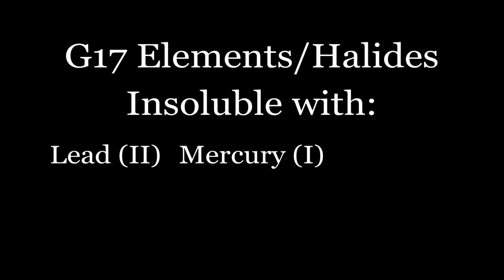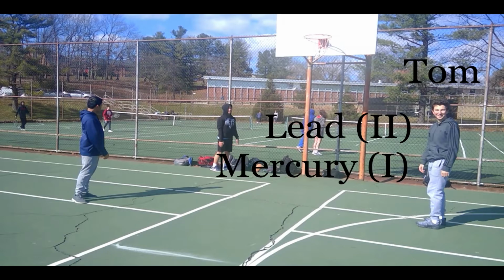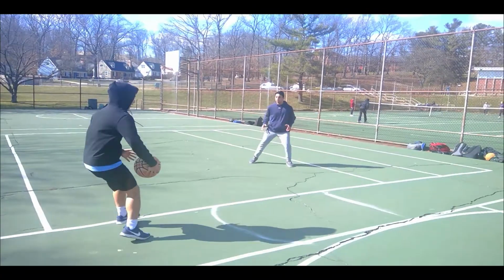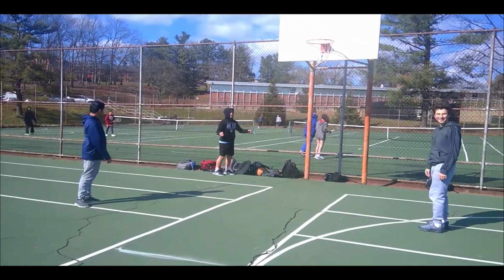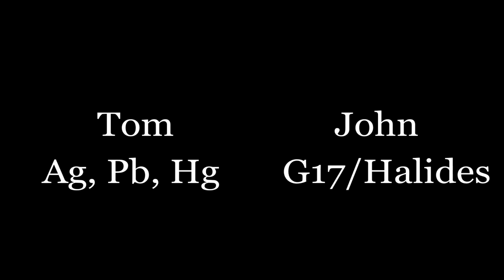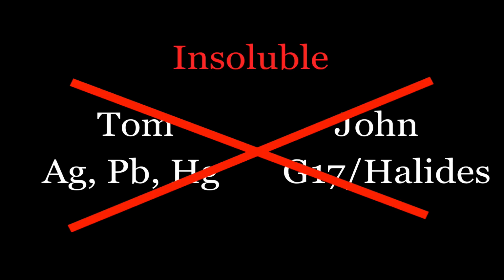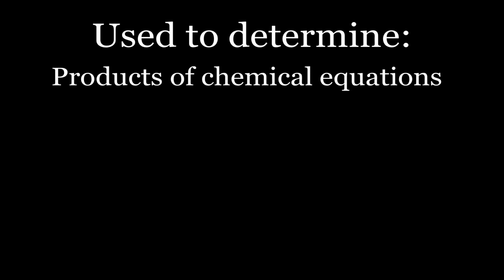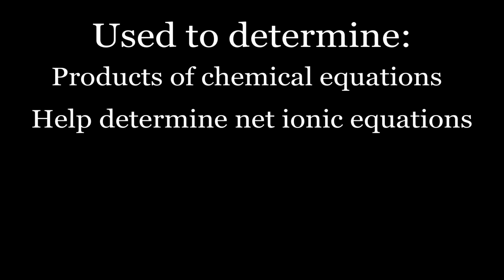a video by kids you'll never know on a personal level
A peculiar and poorly executed video on solubility rules by a bunch of kids you’ll likely never know on a personal level.